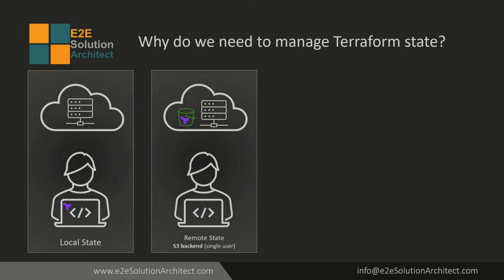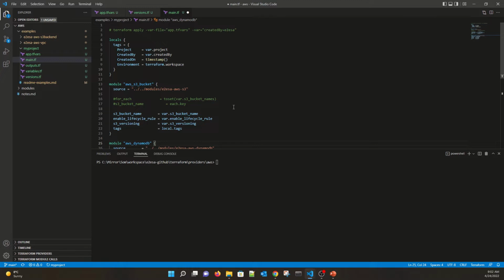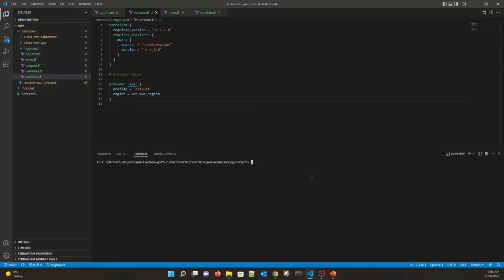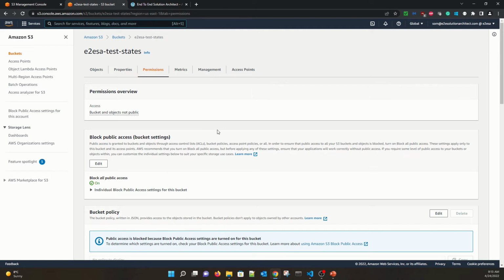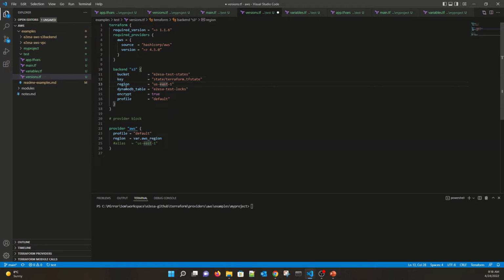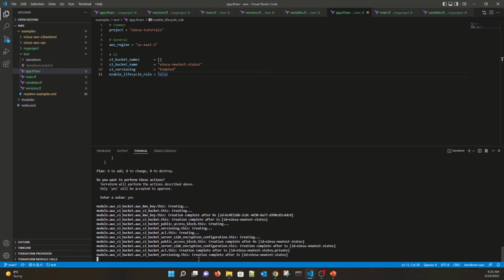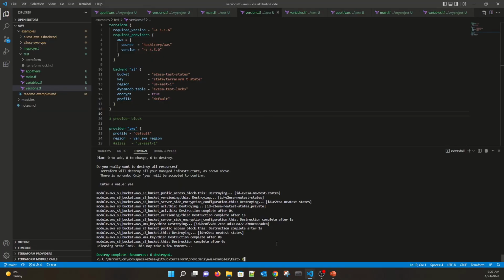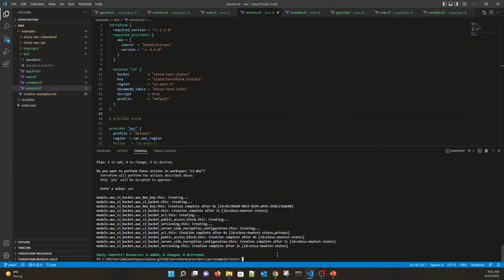Terraform backend state file management with aws s3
Watch this tutorial to understand Terraform backend or remote state management, Terraform Workspace.

AWS Live Online sessions Online training attendees get an Udemy course as FREE